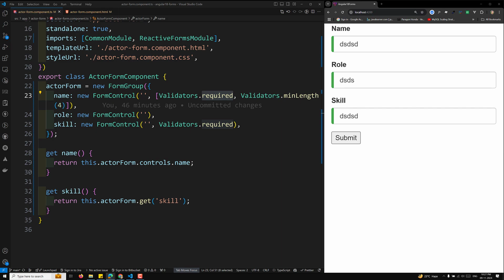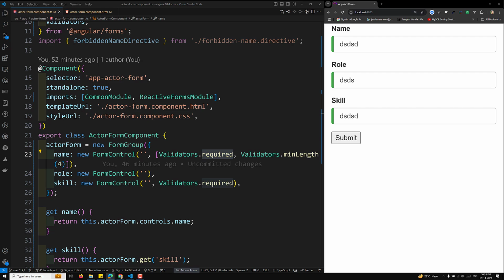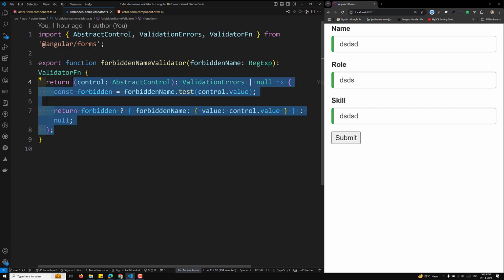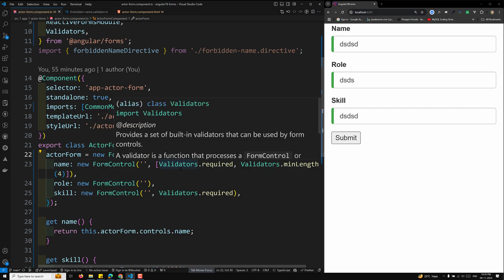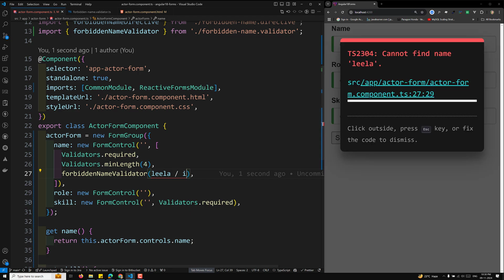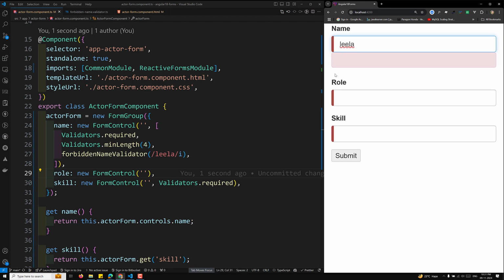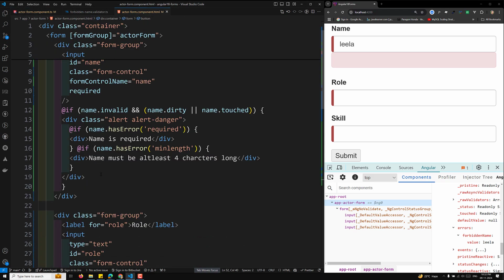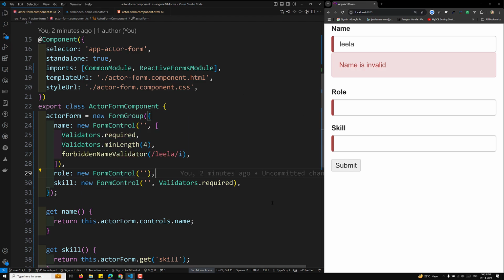139. 🎓 Angular Custom Validators Explained for Reactive Forms! Learn to Validate Any Input 🚀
In this video we will see 🎓 Angular Custom Validators Explained for Reactive Forms! Learn to Validate Any Input 🚀